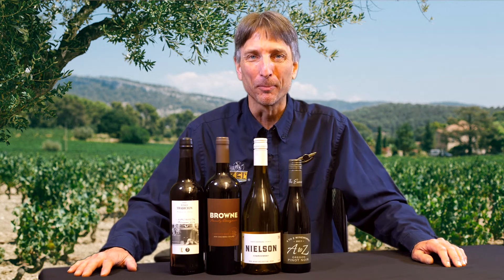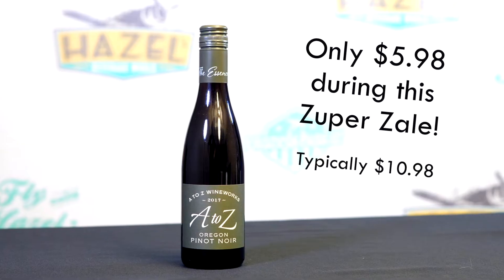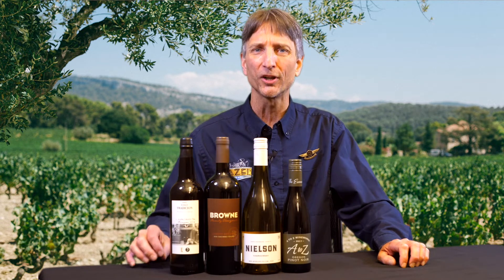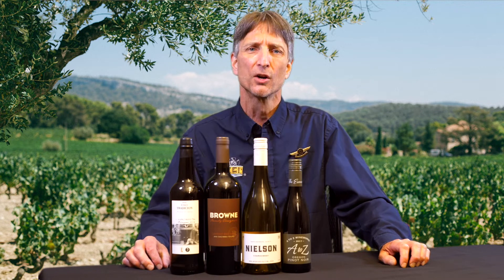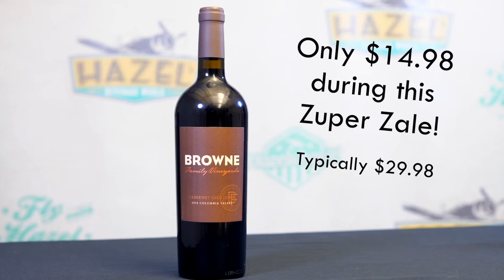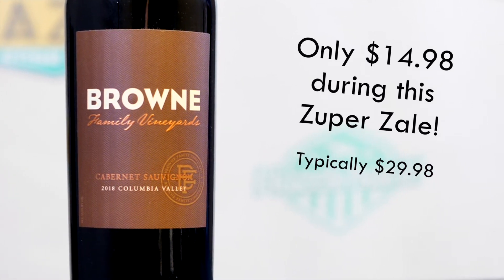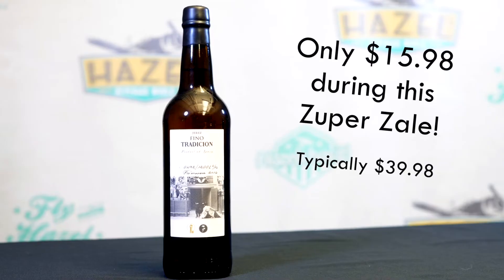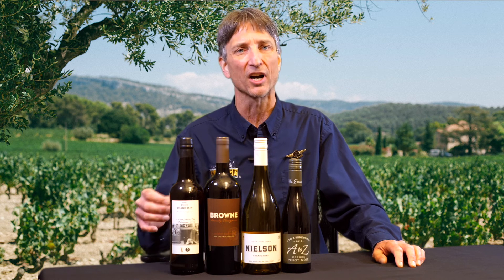Feeling Fino? Hazel's Has It!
In addition to some great wines in this week's Zuper Zale (Sun - Wed), we've got limited quantity on a fantastic sherry.  Check out this video for Rob's tasting notes on this wine and others!